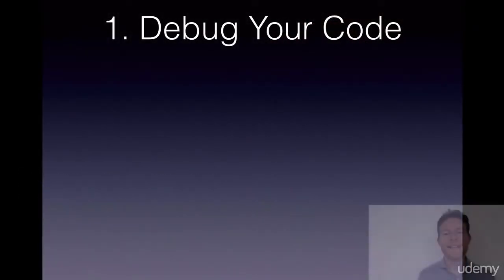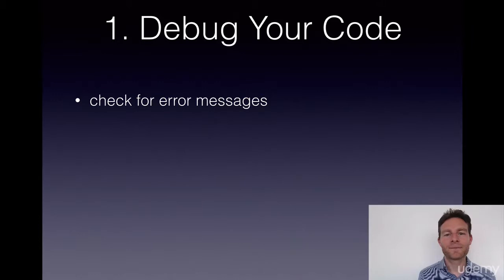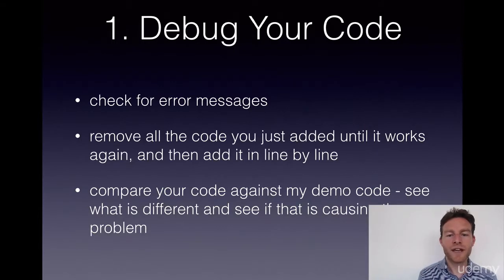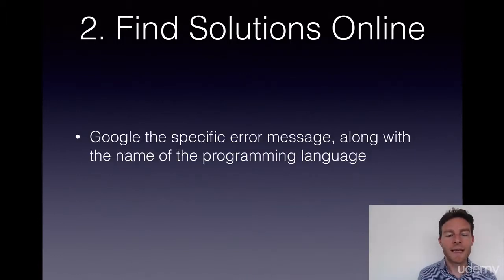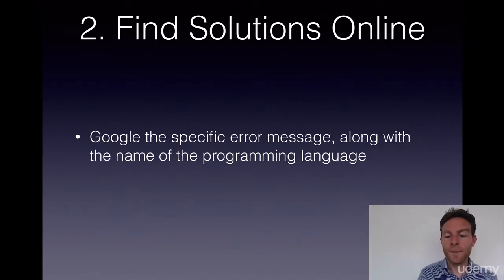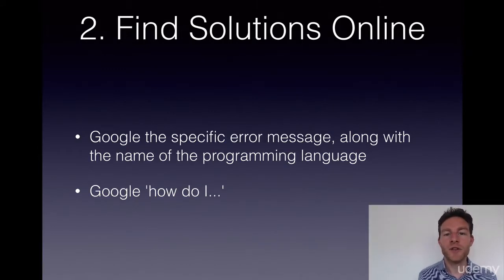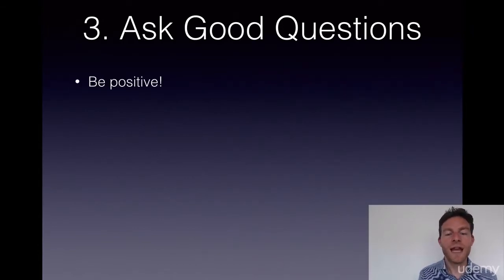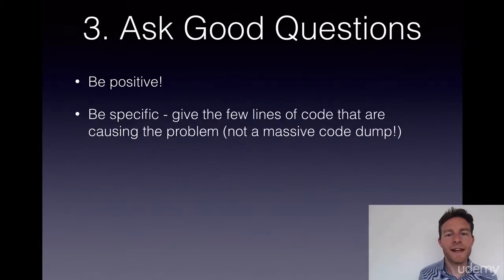Asking Great Questions & Debugging Your Code Android Studio by Rob Percival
Asking Great Questions & Debugging Your Code Android Studio

Join us every week for an eye opening session!
See more crazy on our Facebook